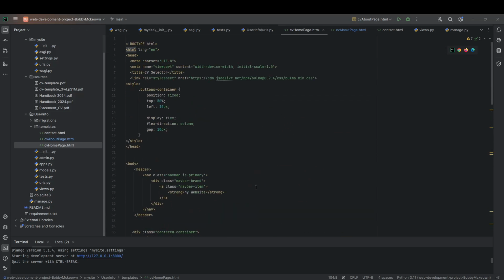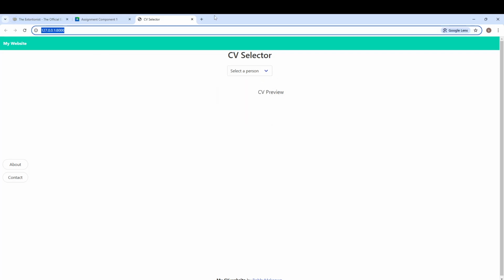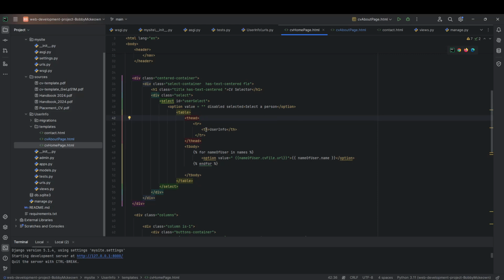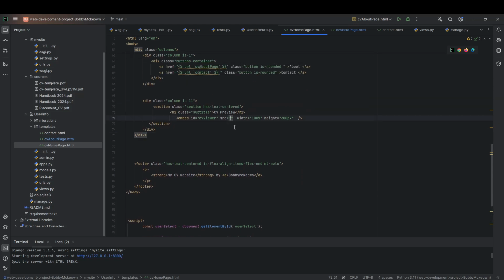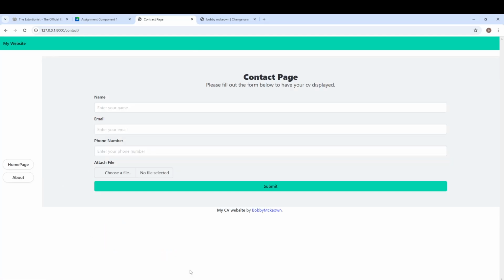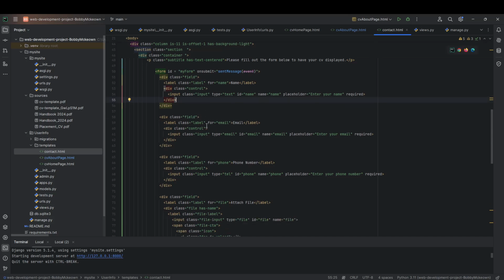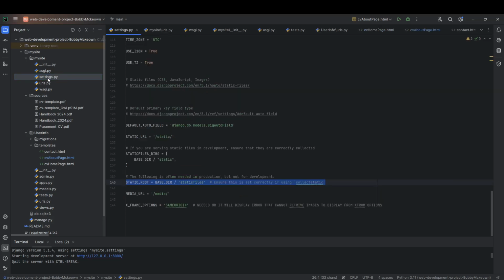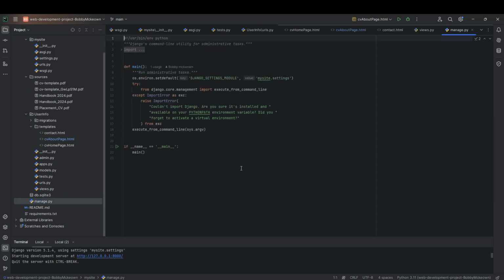Web-dev course work